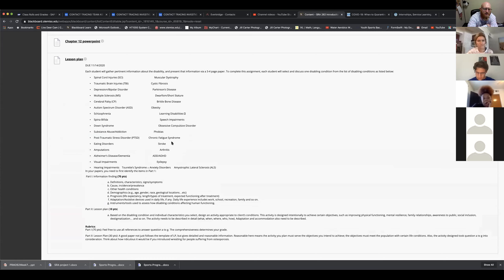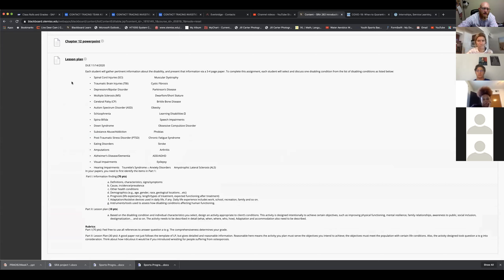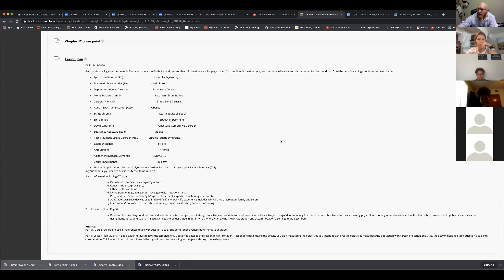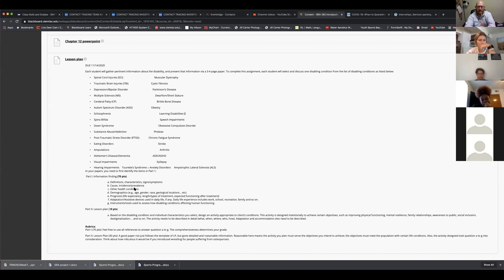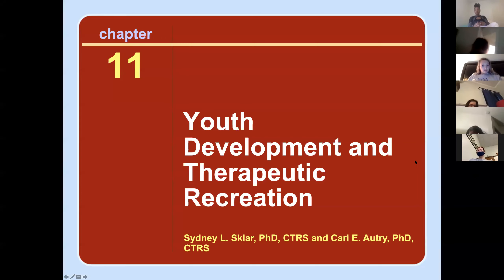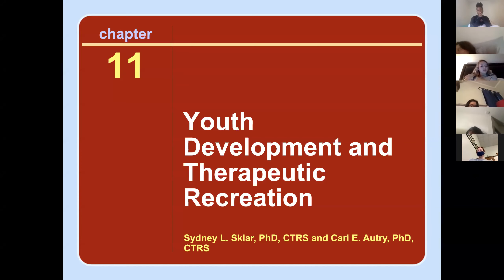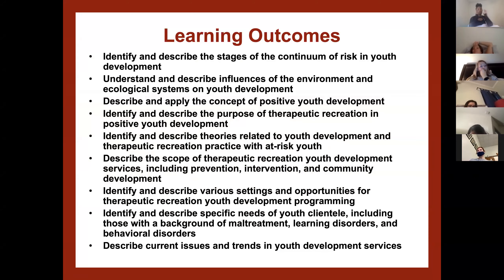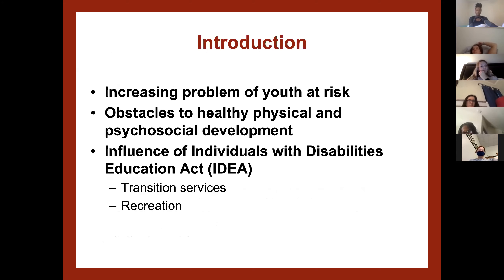SRA 262 Youth and TR Part 1